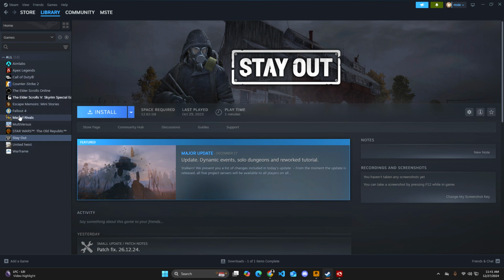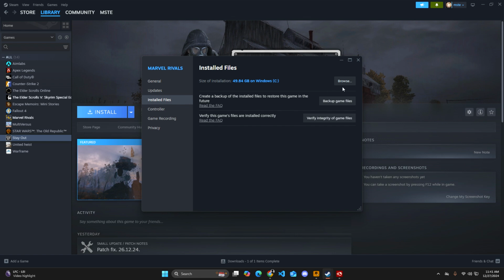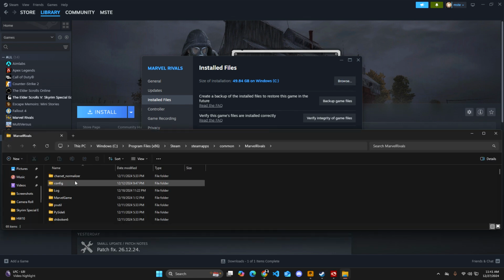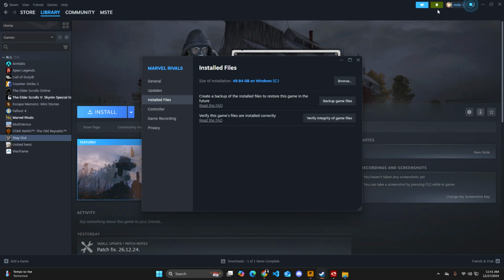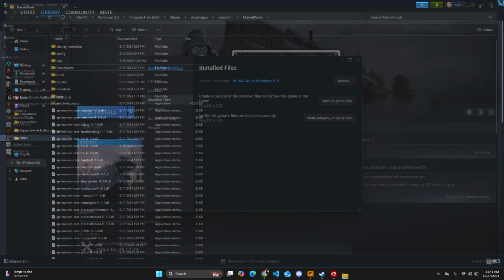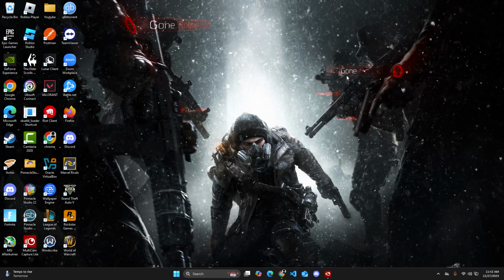How to Disable Battle Eye Launcher For GTA 5 And Fix all Battle Eye Launcher Errors Tutorial! (2025)